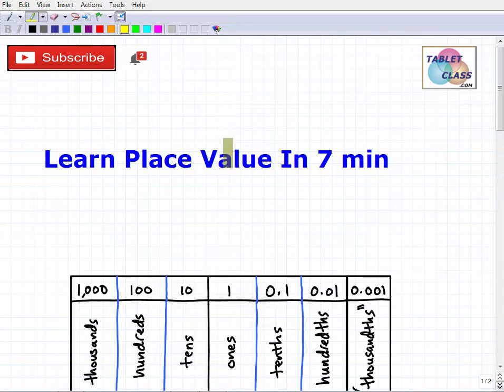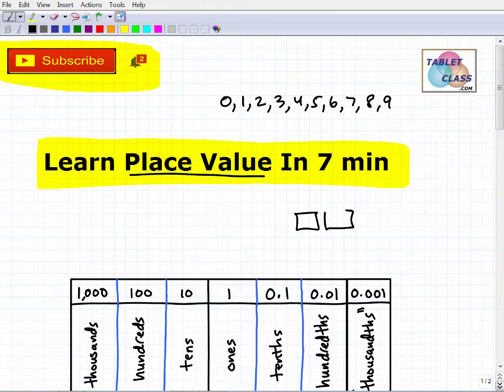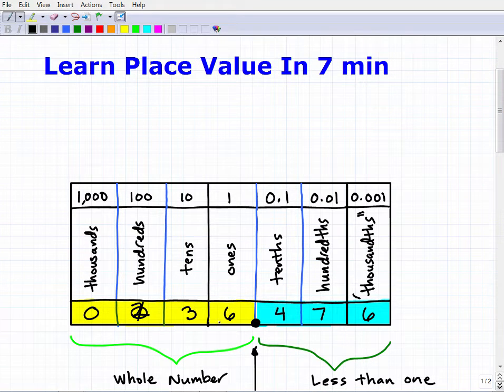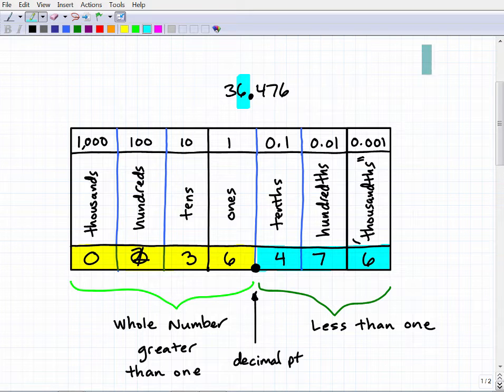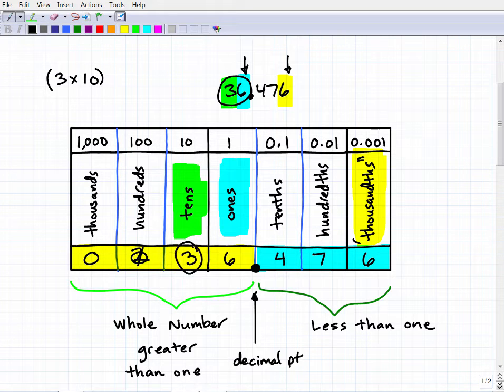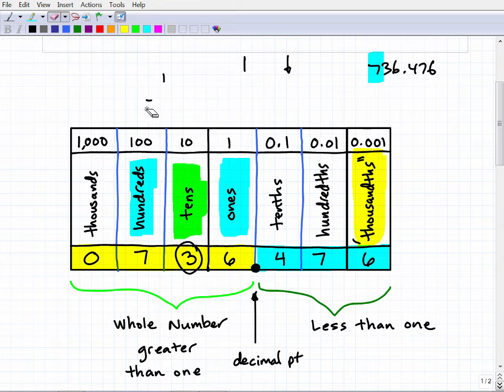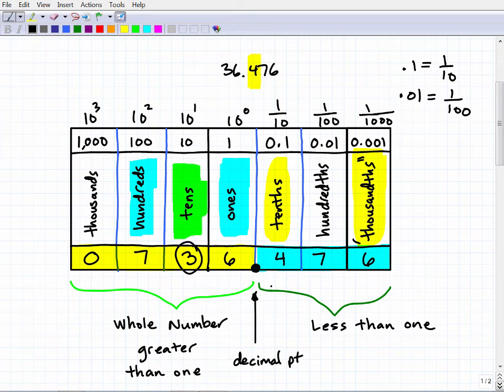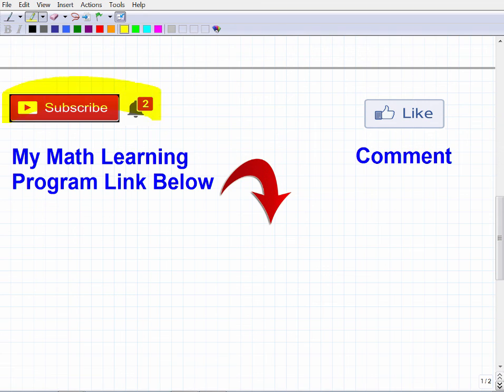Learn Place Value In 7 Minutes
The Place Value system allows you to construct any number using the digits 0, 1, 2, 3, 4, 5, 6, 7 ,8, 9.  By using a place value chart you can write any number.  A place value chart identifies what value a number holds based on the place of the digit.  A place value chart has ones, tens, hundreds and thousands and more places – all based on the power of 10.  This video will explain the concept of a place value chart in detail.